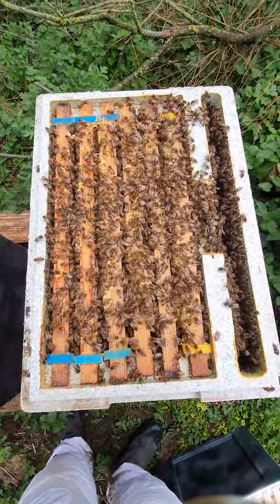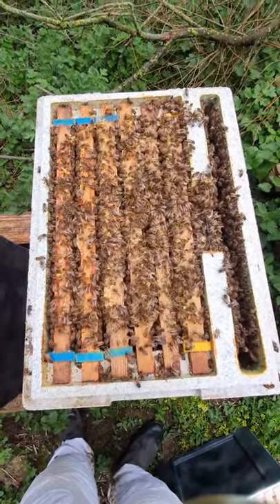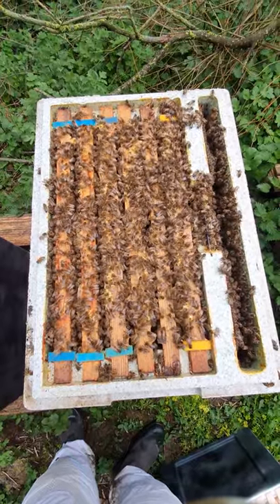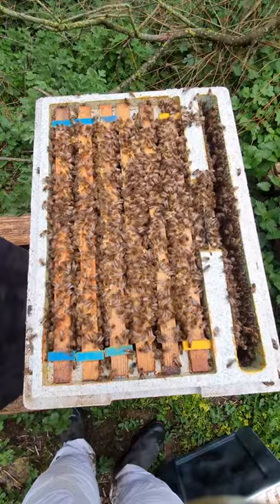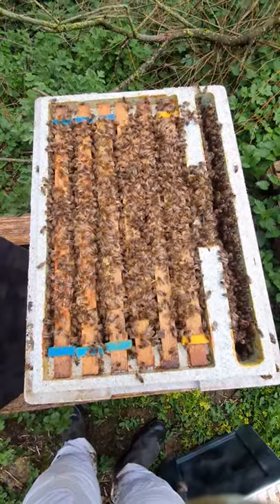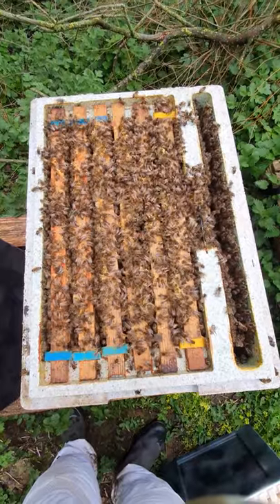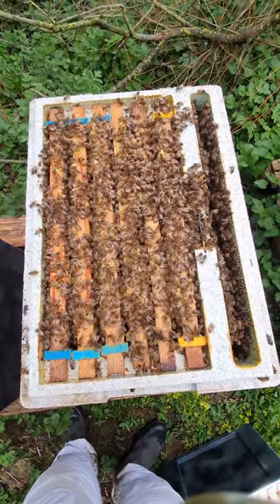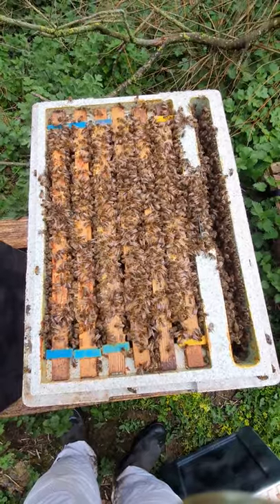Six Frame Colony of Bees